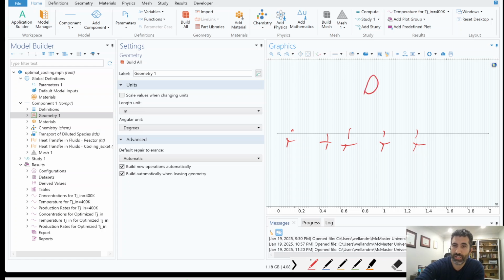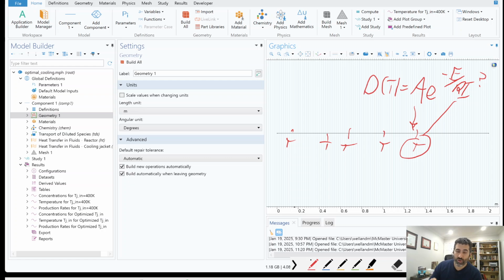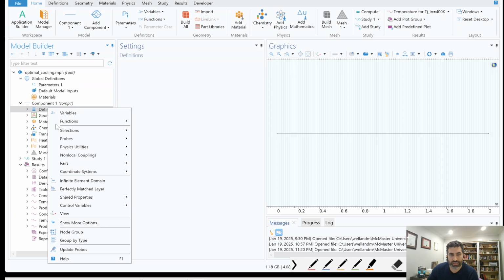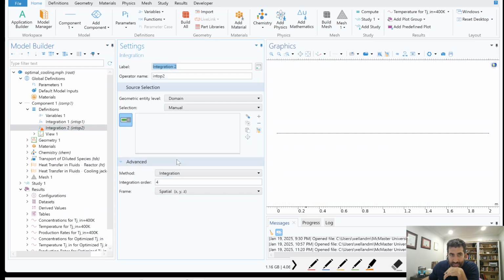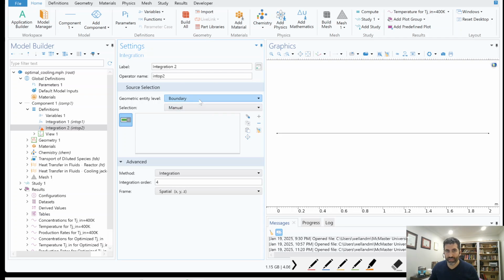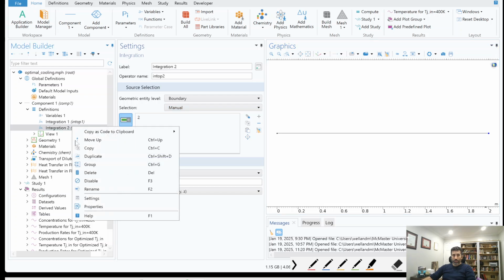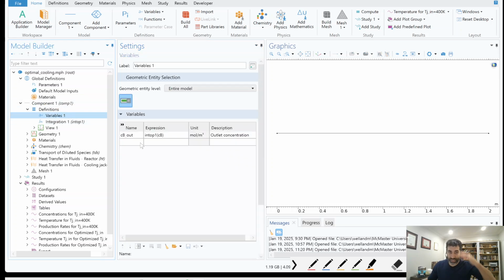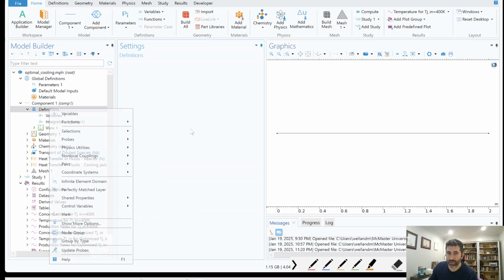Nonlocal coupling operators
Introduction to nonlocal coupling operators: integration, average, maximum, and minimum.